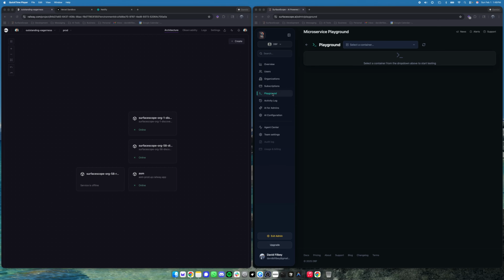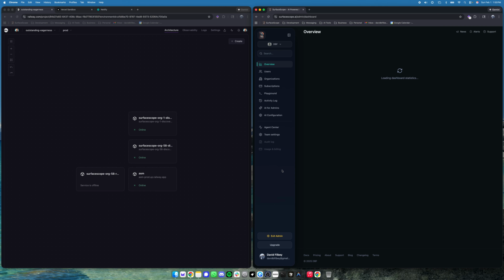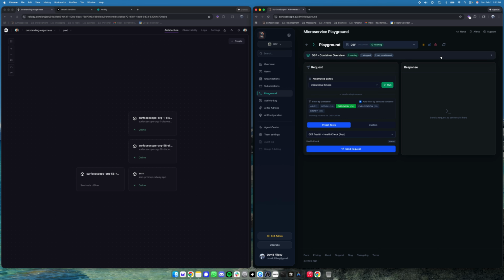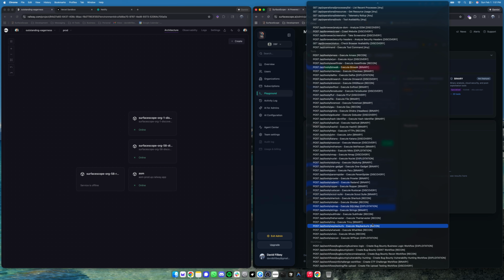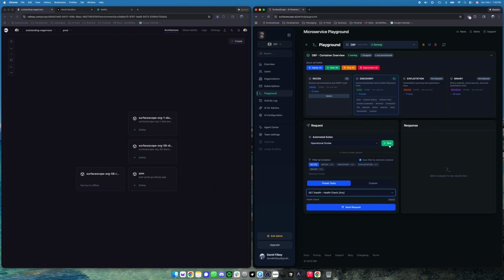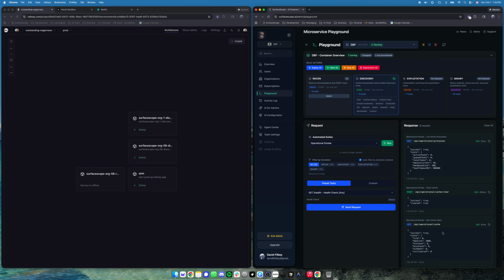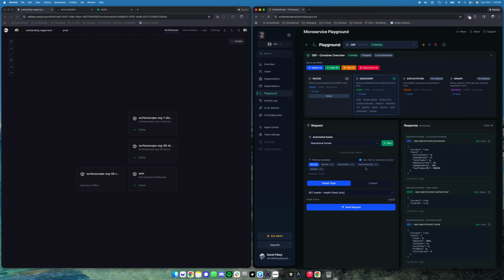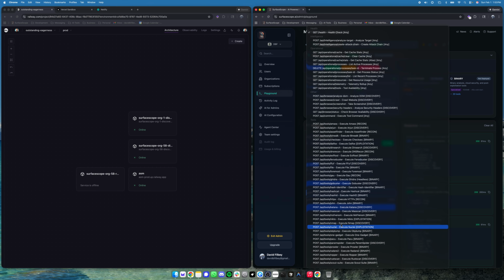Surfacescope Containers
A brief overview of the container admin and testing playground in the back office admin interface of Surfacescope.